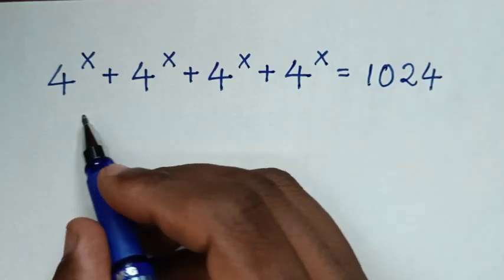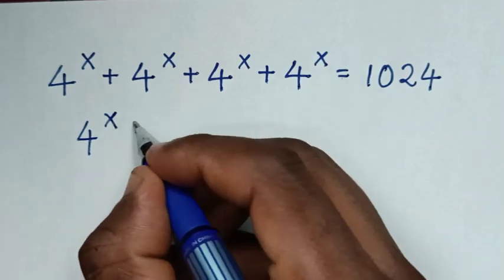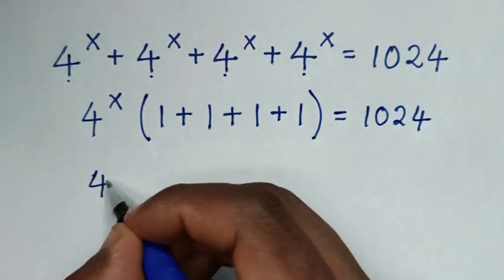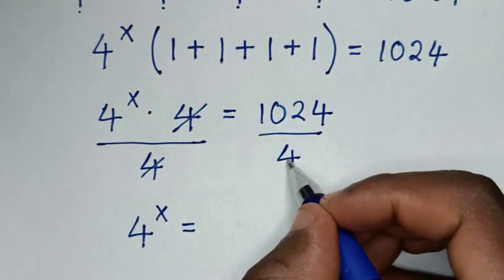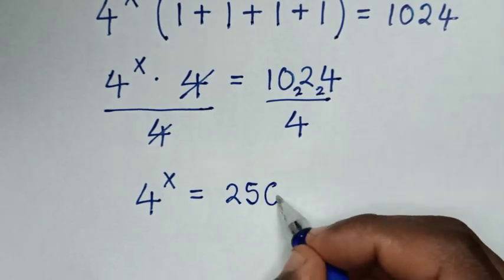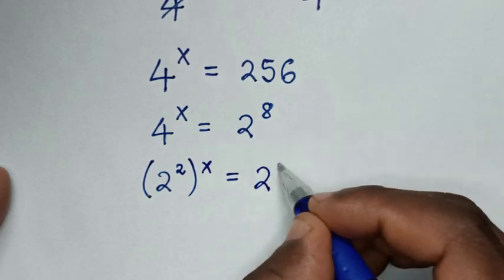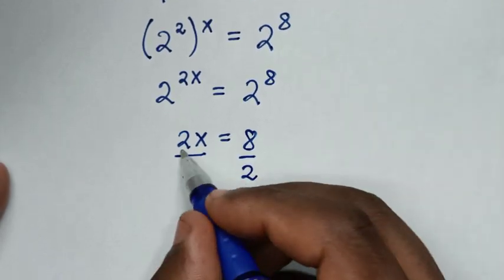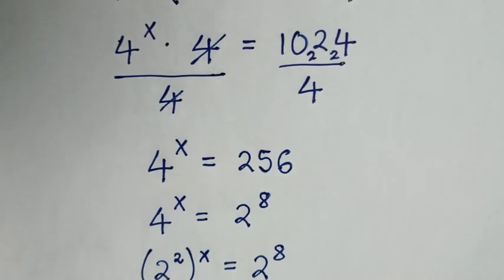A Nice Exponents Problem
This is an interesting question that tests a lot of concepts!